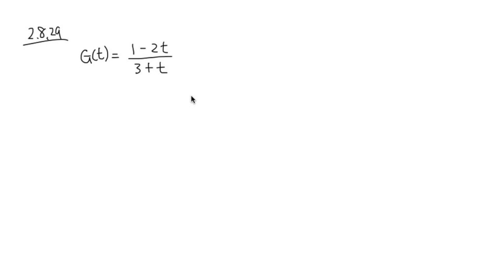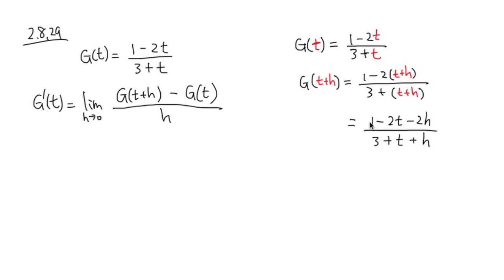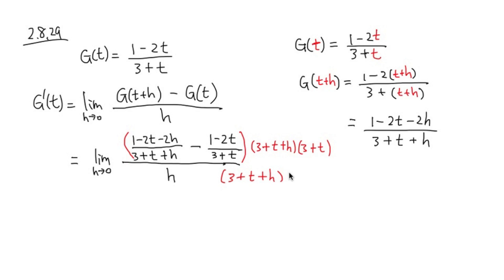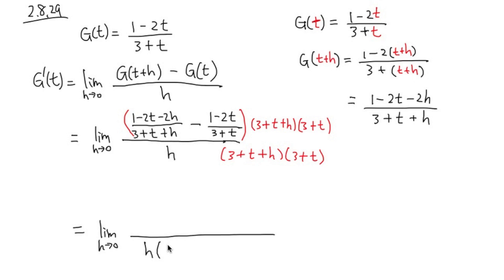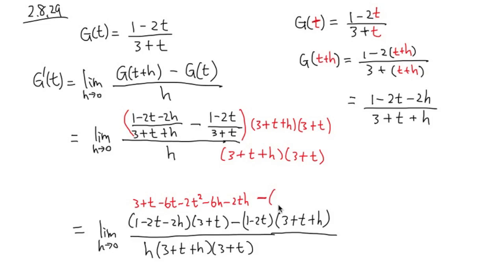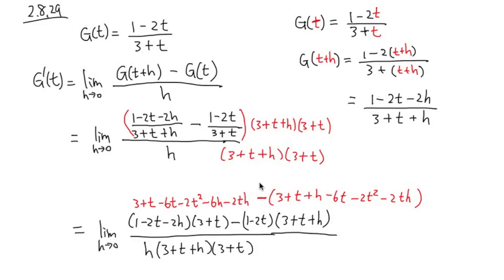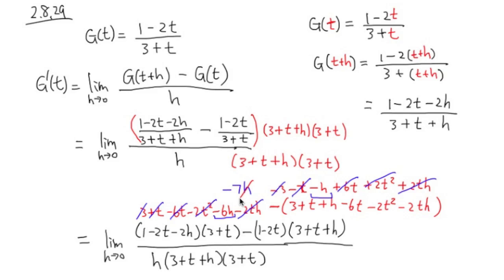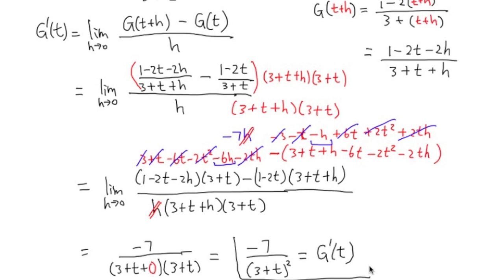hard calculus 1 definition of derivative homework problem